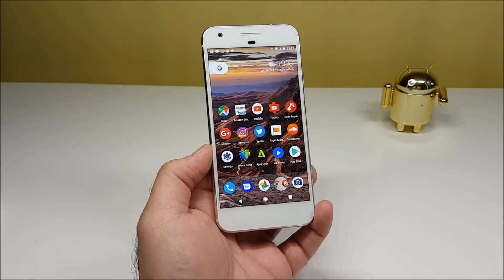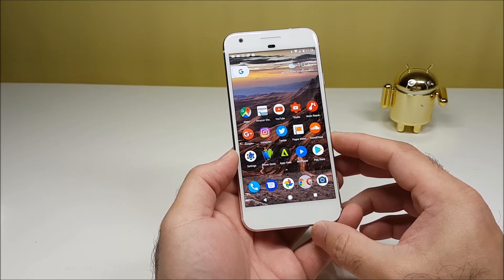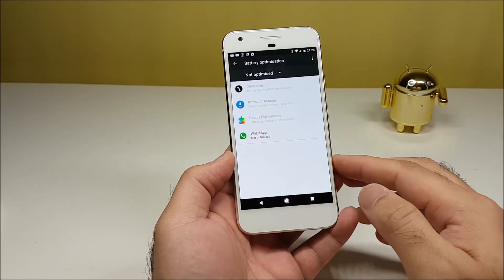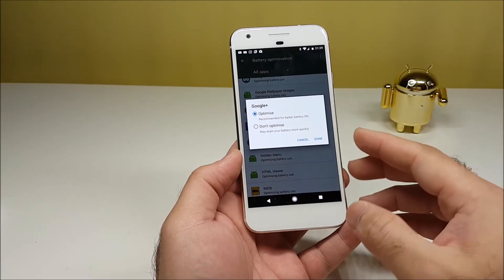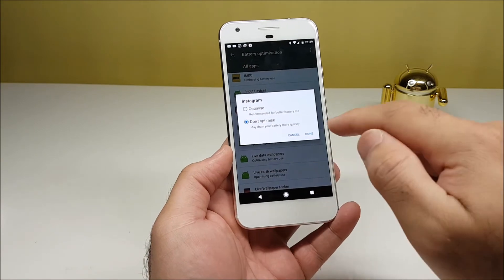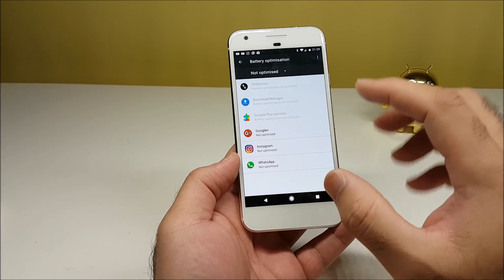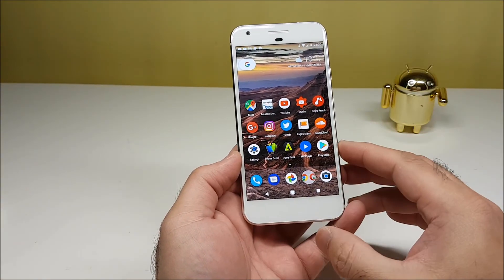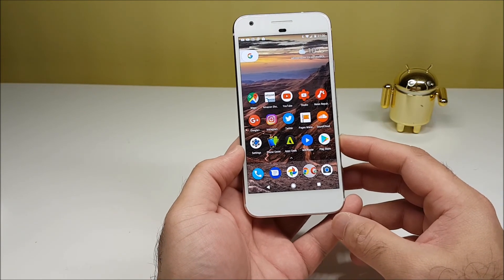Google Pixel - Overriding Doze For Notifications